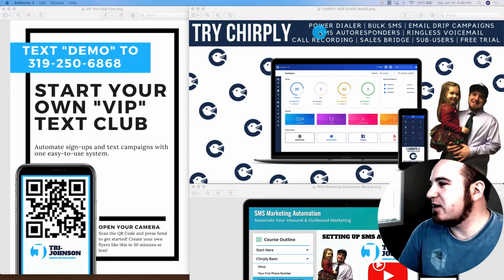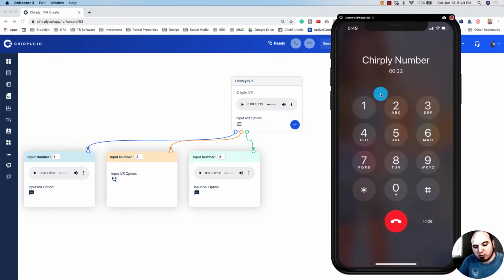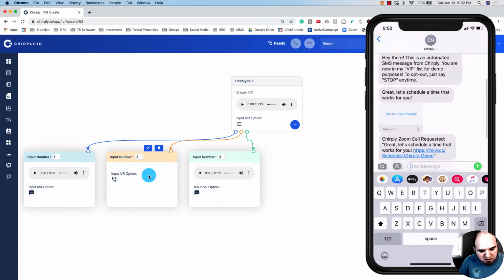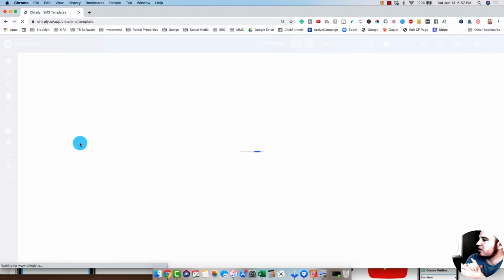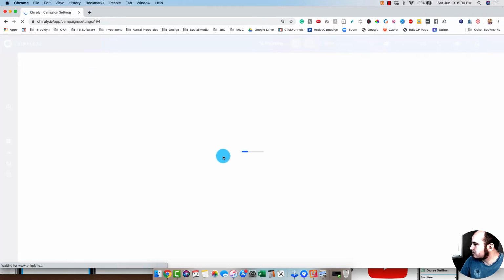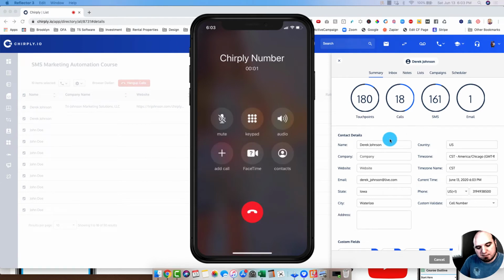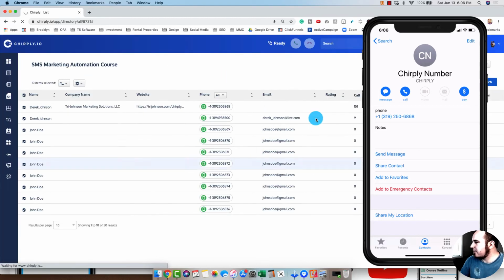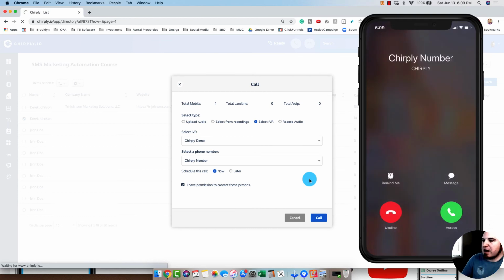Chirply Software Demo - Automate Your Marketing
In this Chirply software demo, I cover some of the features inside of Chirply that allow you to automate your inbound and outbound marketing.

Watch this video if you want to learn how to use Chirply in your business to automate your text messaging, email, cold calling, ringless voicemail drops, outbound IVR campaigns, and more.

You can text "Free Course" to to get access to the SMS Marketing Automation Course and learn to use these powerful features for yourself.

I cover a few of my favorite features inside of Chirply in this video like the SMS autoresponder and professional IVR system, but there is even more Chirply can do. Be sure to look at the training videos inside of your Chirply dashboard, found under the graduation cap icon, to implement these other features!